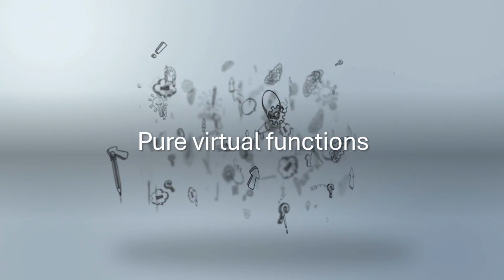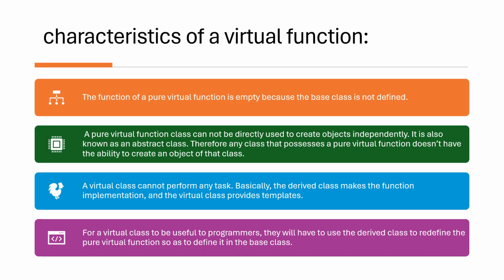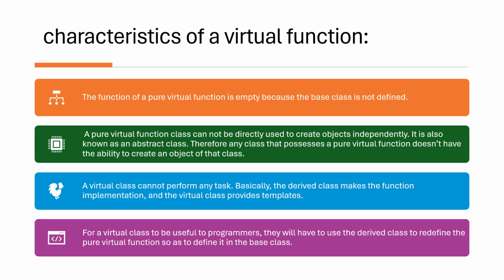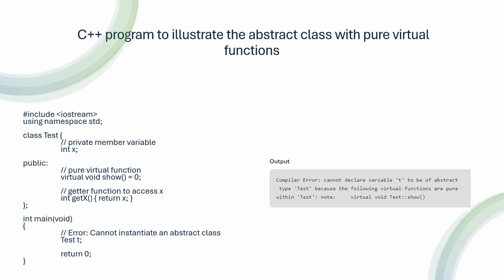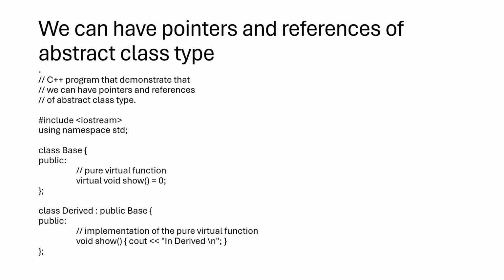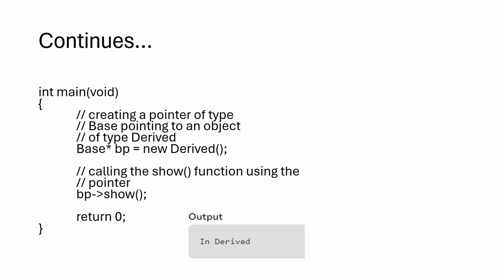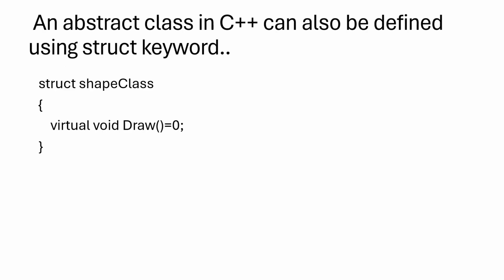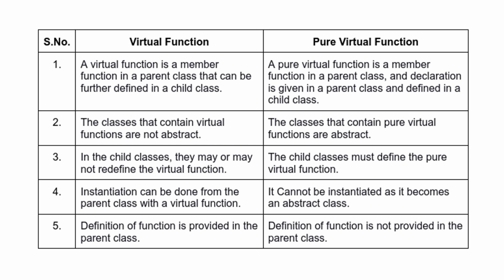Pure Virtual Functions in C++ | Abstract Classes & Runtime Polymorphism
Learn Pure Virtual Functions in C++ and understand how they form the foundation of abstract classes and runtime polymorphism! This tutorial explains everything with simple syntax and clear examples.

📌 In This Video, You’ll Learn:
🔹 What is a Pure Virtual Function?
🔹 Syntax: virtual void func() = 0;
🔹 Abstract Classes in C++
🔹 Implementing Pure Virtual Functions in Derived Classes
🔹 Runtime Polymorphism Using Abstract Base Classes
🔹 Real-World Examples & Interview Tips

💡 Essential for anyone learning Object-Oriented Programming in C++ — especially for exams, projects, and interviews.